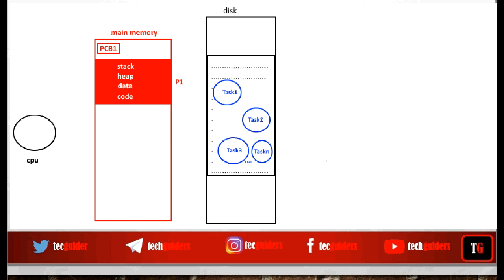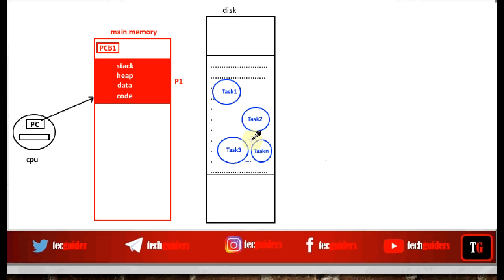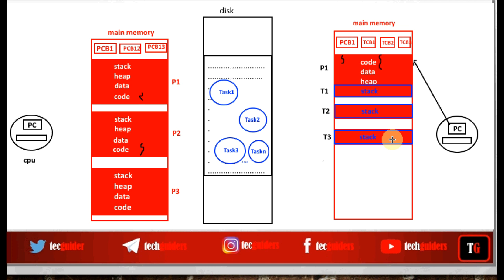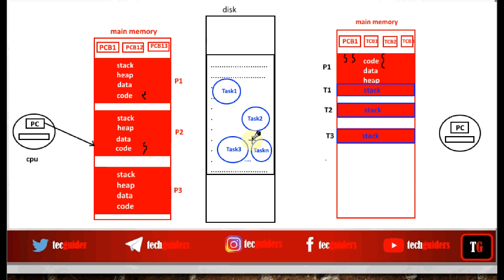Processes and Threads|Operating System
In this video, we will see what is a process and what is a thread, what does it mean by processes have their own address space, and threads have their own stacks and registers, process context-switching and thread context switching, a single line of control in process execution and multiple lines of control in threads execution. All these will help to understand the difference between threads and processes easily.